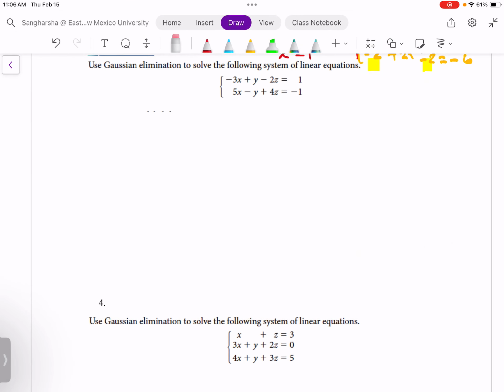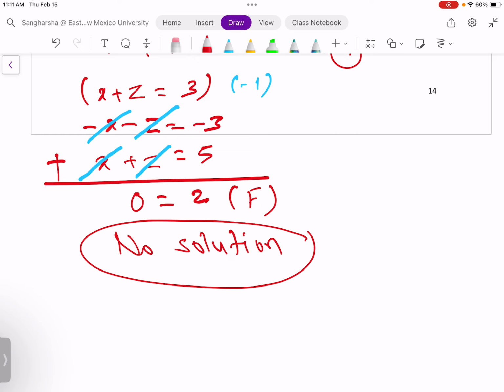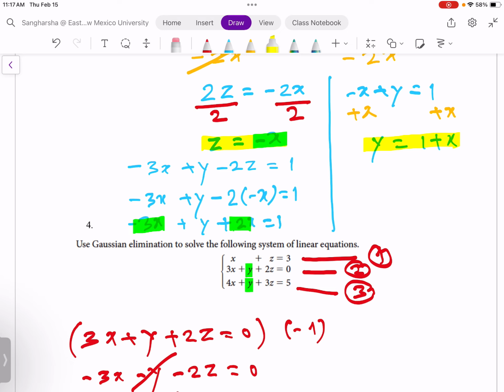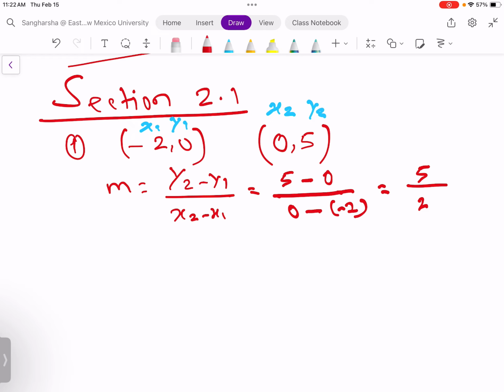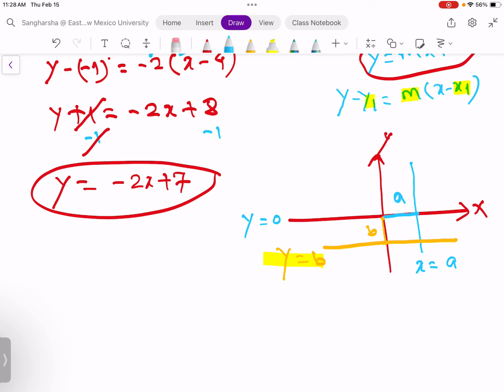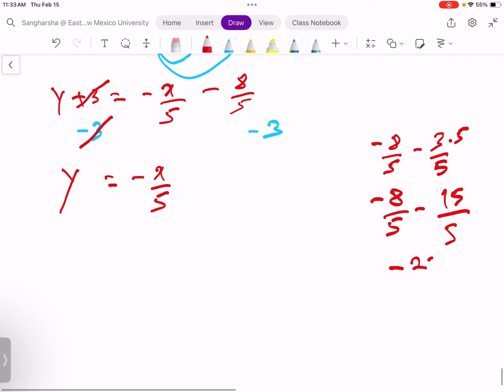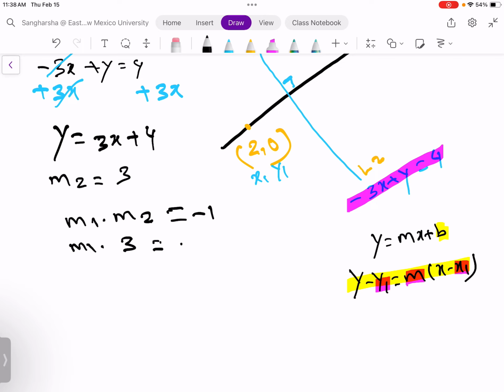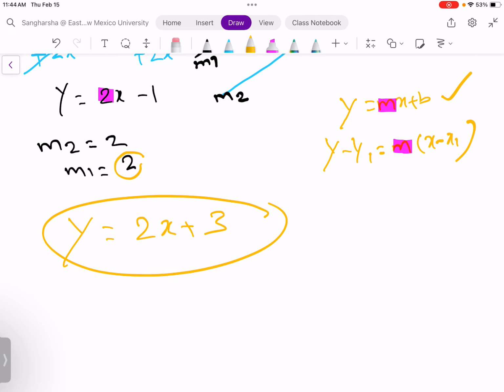Section 5.2 Part 2